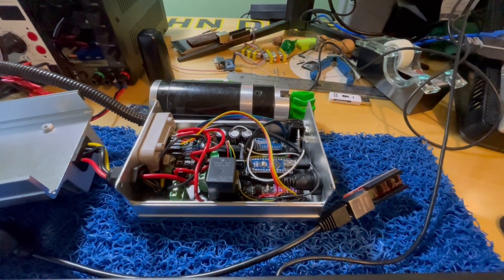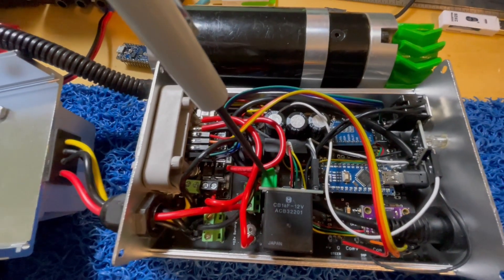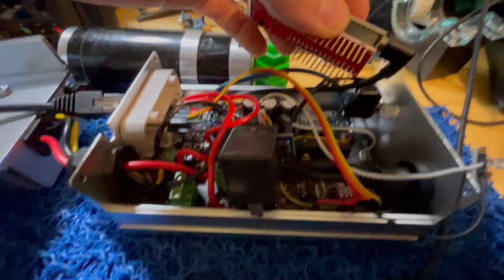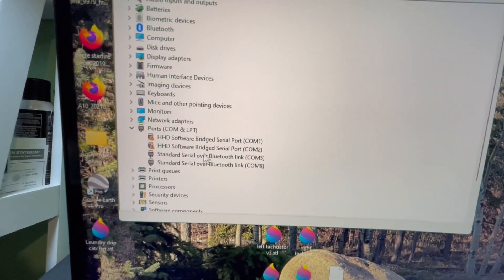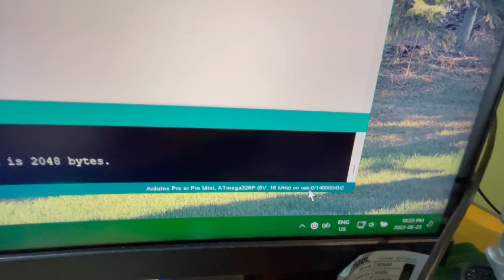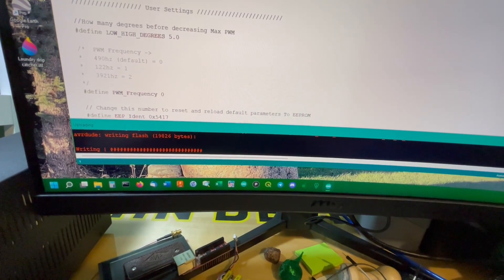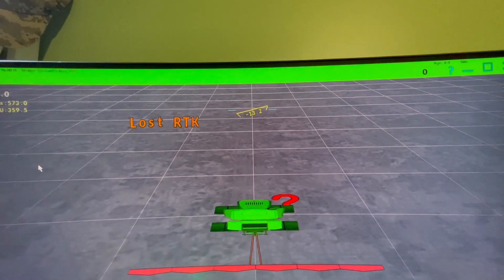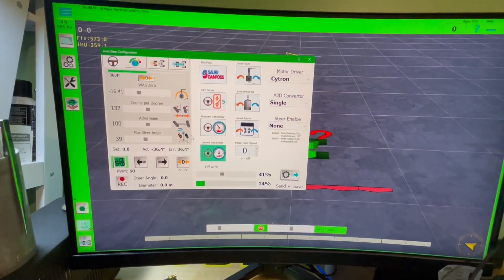AgOpenGPS UDP upgrade and NANO .ino upload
This is how easy it is to upgrade AgOpenGPS V2 board to UDP. In this video a V2 board that previously used USB exclusively is upgraded to UDP using an Arduino Nano Ethernet shield.

Then uploading the .ino file to the NANO, as well as identifying the COM port.